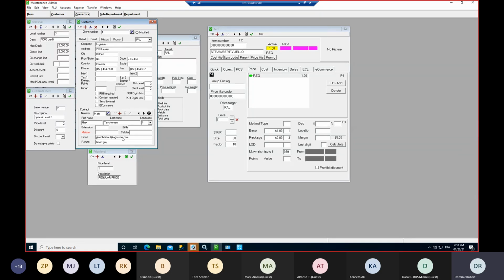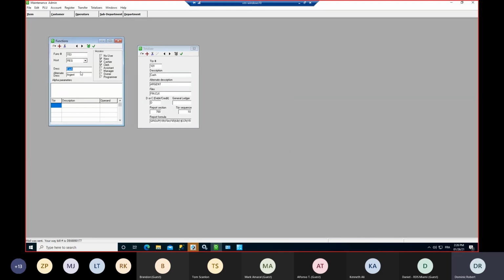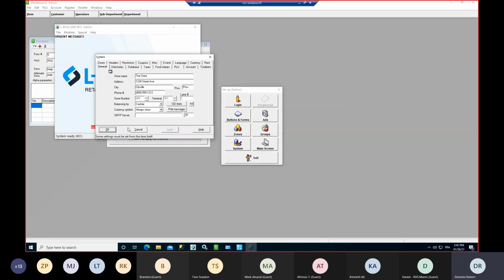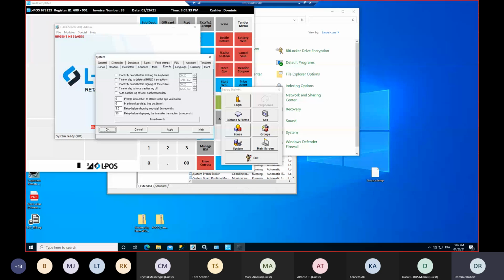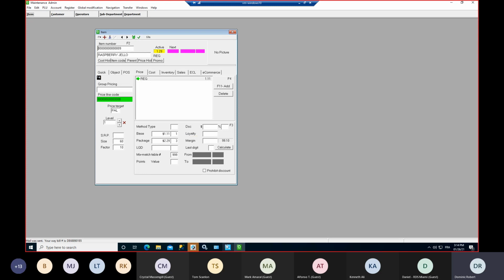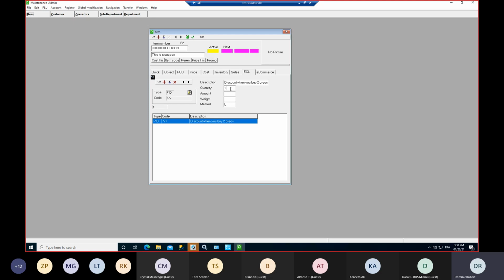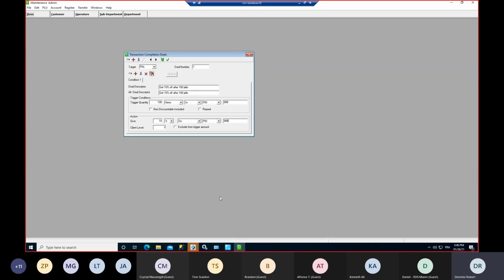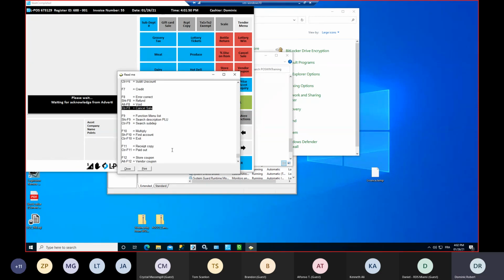Tuesday Part 2